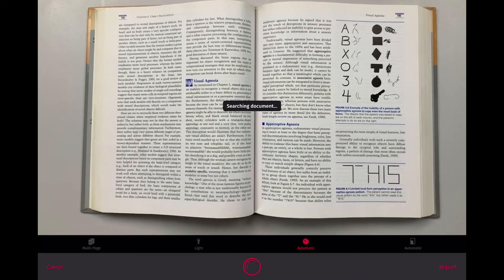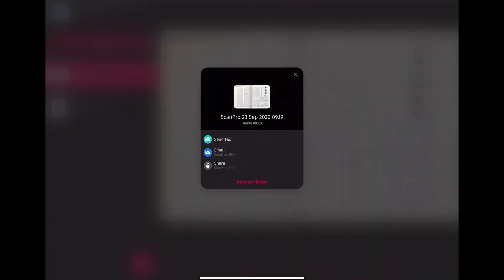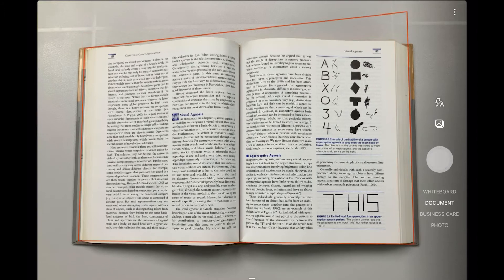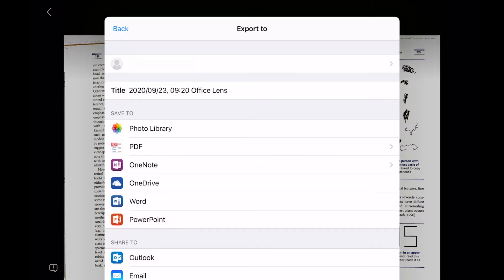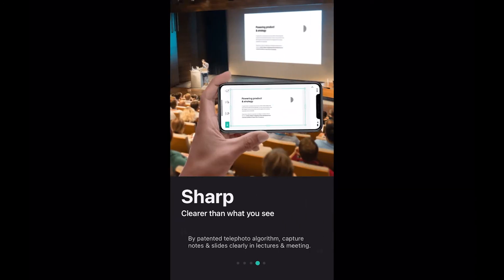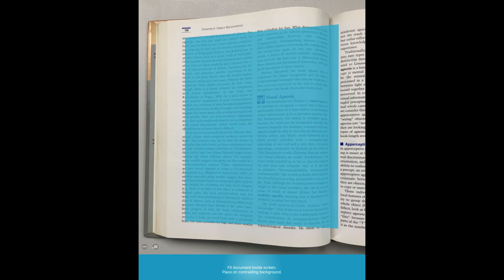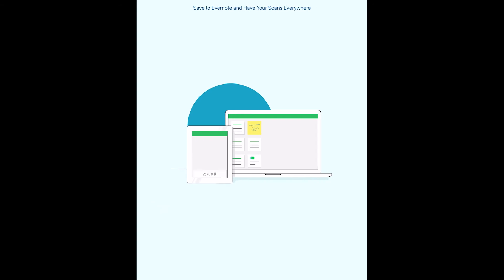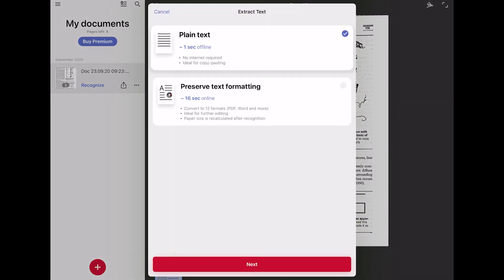BEST iOS SCANNER APPS: To Scan Documents & Images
Who needs a photocopier when you have an iPhone? Check out the Best iOS Scanner Apps To Scan Documents & Images and move your document scanning into the 21st century.